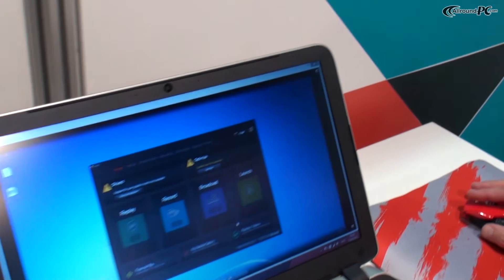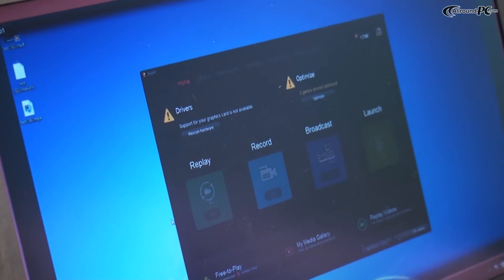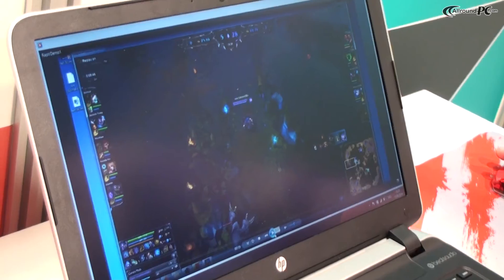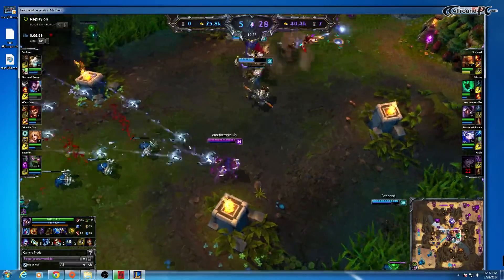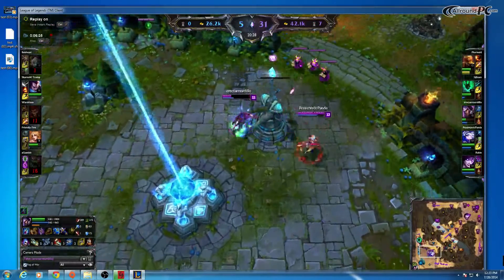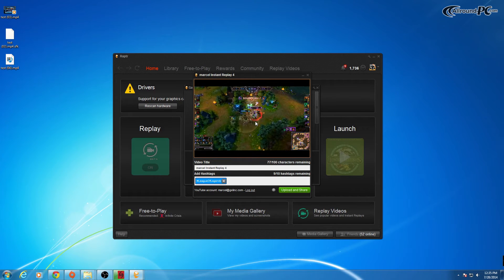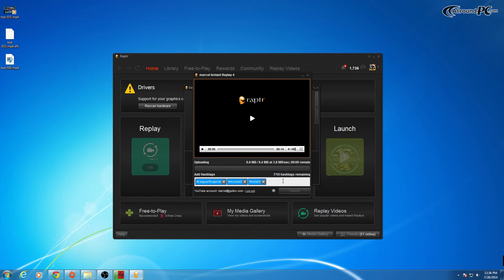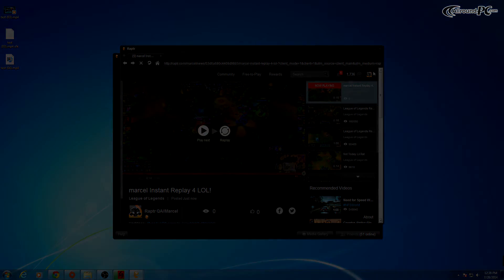Gamescom 2014: AMD Gaming Evolved Client [English]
With the AMD Gaming Evolved Client you can record your game sessions without any performance loss. After recording you can choose your favorite scenes and upload them directly on your YouTube account.